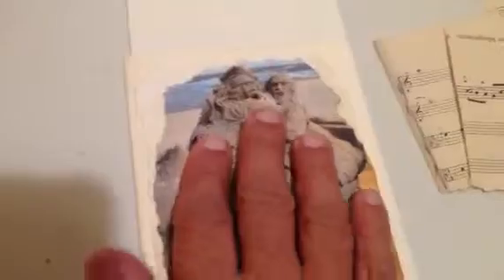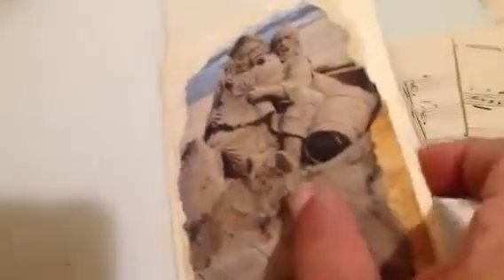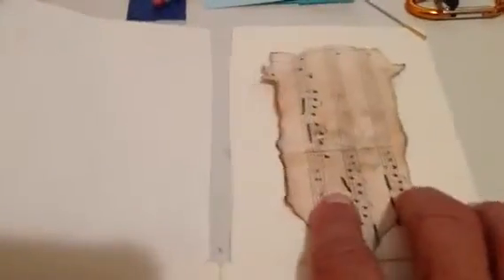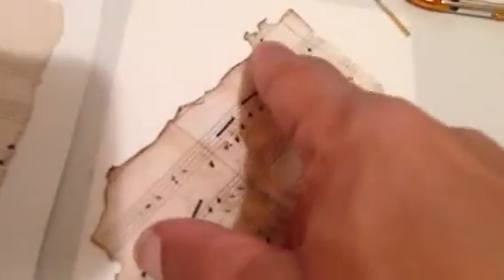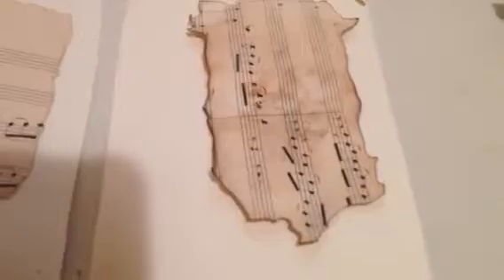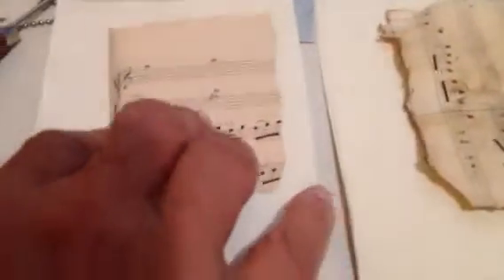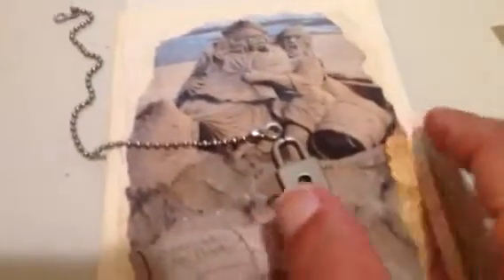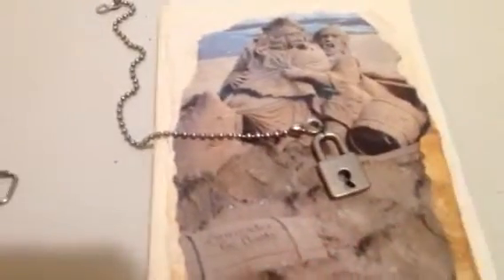How to make (Hieroglyphic) journals for school projects pt 5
completing the pages, explaining layout, antiquating technique, texture elements, giving character to paper and pages.